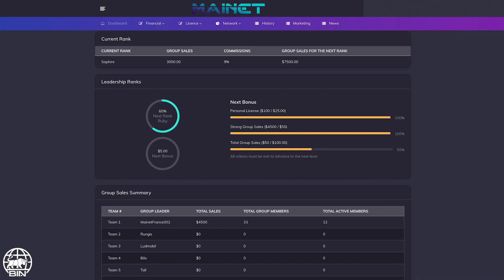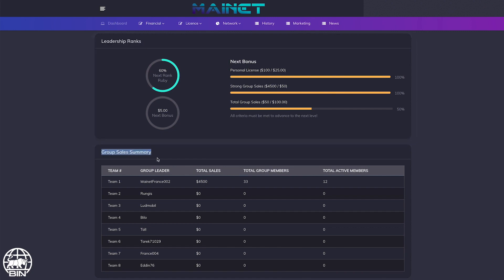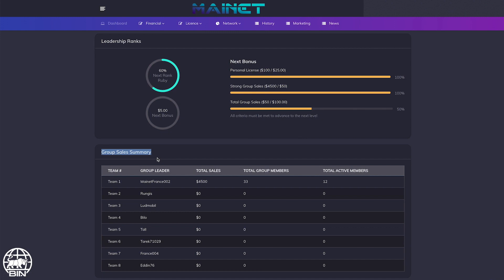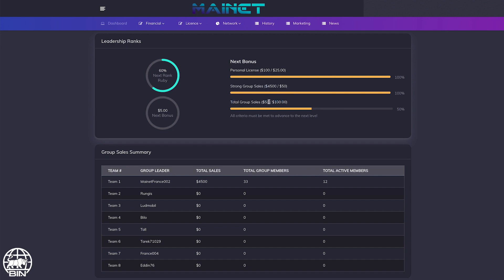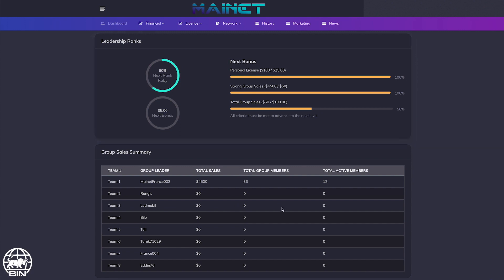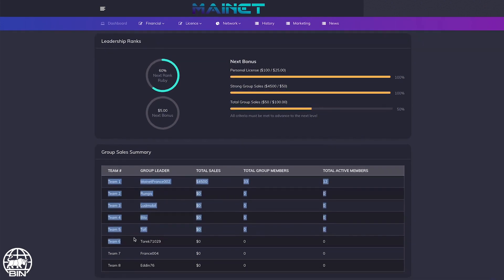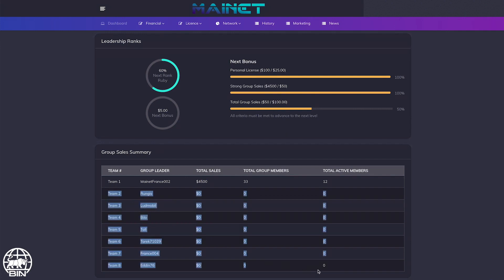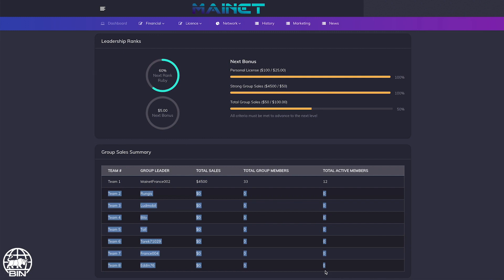Mainet | Ranks explanation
then consider joining us and enjoy FREE access to our replicated marketing system! (+ resources + support + strategy + community)

DYOR. NFA. Use Common Sense. "Mainet Business Ranks" Is Mainet real?